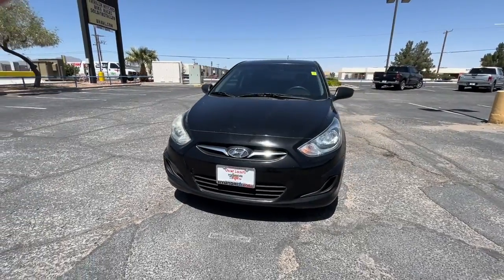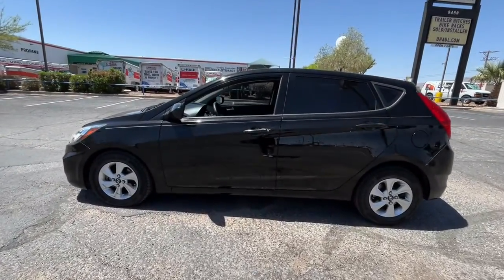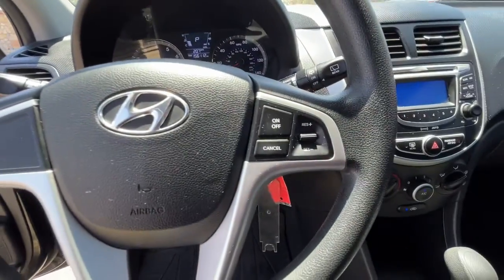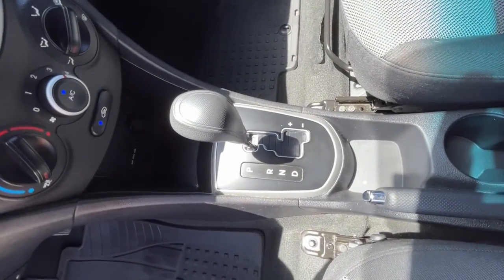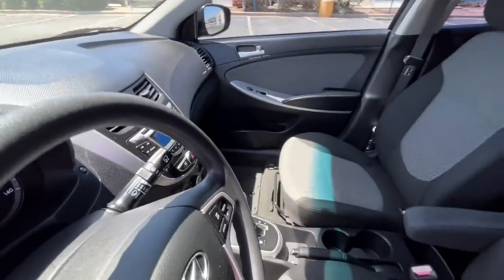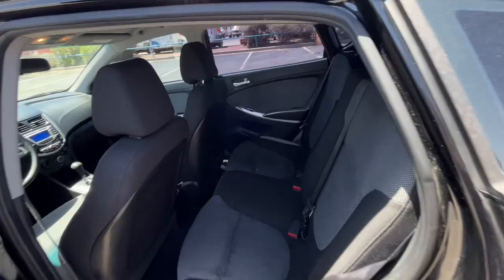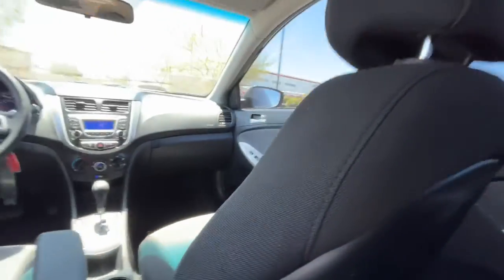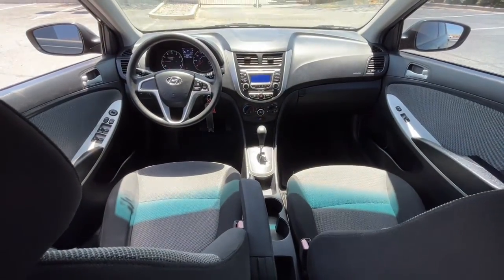2012 Hyundai Accent El Paso, Las Cruces, Alamogordo, Ruidoso, Carlsbad NU881894A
Ultra Black Used 2012 Hyundai Accent available in El Paso, Texas at Hyundai of El Paso. Servicing the Las Cruces, Alamogordo, Ruidoso, Carlsbad, TX area.

2012 Hyundai Accent GS Ultra Black 1.6L I4 DGI DOHC 16V 6-Speed Automatic with Overdrive FWD Bluetooth, Black Cloth, Air Conditioning, AM/FM/XM/CD/MP3 Audio System w/6 Speakers, Illuminated entry, Option Group 1, Remote Keyless Entry w/Panic Alert, Speed control, Tilt Steering Wheel. 28/37 City/Highway MPG